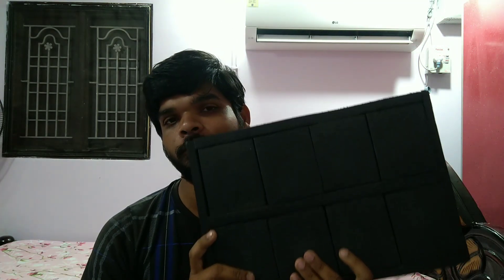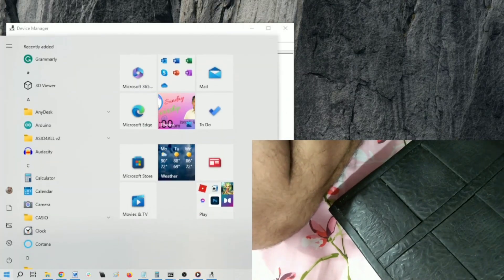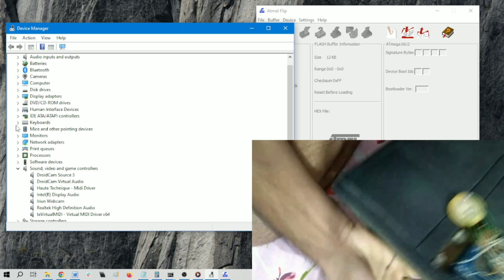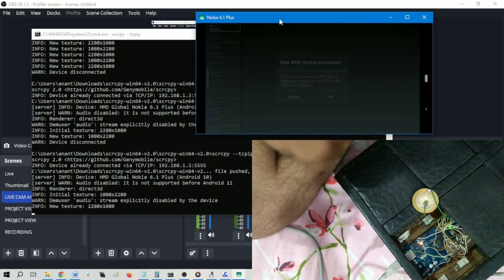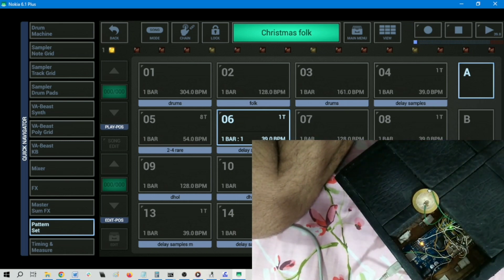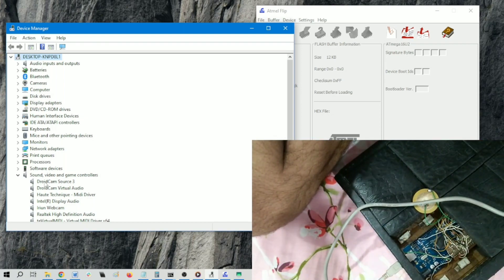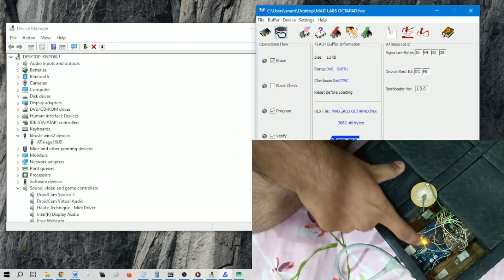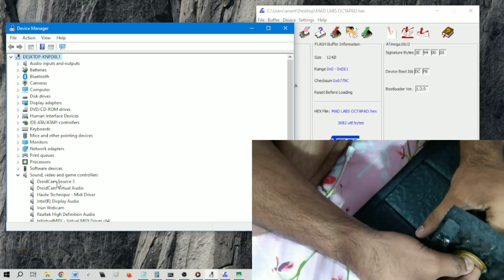How to Make octapad at home | Arduino MIDI firmware upgrade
DIY Octapad with MIDI

Creating an Octapad at home using Arduino and upgrading it with MIDI firmware is an exciting and creative project that combines electronics, programming, and music. An Octapad is a percussion instrument with eight separate pads that can be played individually to produce a variety of sounds. By following these steps, you can craft your own Octapad and take your music-making skills to the next level.

Materials Needed: Gather essential components like Arduino board, rubber pads, piezo sensors, wires, resistors, MIDI interface, and a casing.

Building the Octapad: Cut the rubber pads to your desired size and attach them to a sturdy base. Place the piezo sensors beneath each pad and connect them to the Arduino using wires. These sensors will detect the impact and generate electronic signals.

Wiring and Configuration: Connect the piezo sensors to the analog input pins of the Arduino. Use resistors to ensure accurate readings and prevent damage. Write a simple Arduino sketch to read the sensor values and trigger corresponding MIDI notes.

MIDI Integration: Upgrade your Octapad with MIDI capabilities by connecting the Arduino to a MIDI interface. This allows the Octapad to communicate with external MIDI devices such as synthesizers or computer software.

Programming the Firmware: Develop or modify the Arduino firmware to translate the sensor data into MIDI messages. This involves mapping each pad to a specific MIDI note and configuring velocity sensitivity for dynamic sound control.

Testing and Calibration: Upload the firmware to your Arduino and test the Octapad's functionality. Calibrate the sensitivity of the piezo sensors to ensure accurate and consistent triggering of MIDI notes.

Enclosure and Aesthetics: Design a casing or enclosure for your Octapad that suits your preferences. Consider factors like ergonomics and durability. Add labels or LED indicators to enhance usability.

Expansion and Customization: To take it further, you can add features like adjustable sensitivity, MIDI channel switching, or even wireless connectivity. Explore creative ways to enhance your Octapad's functionality.

Practice and Performance: Familiarize yourself with playing the Octapad and experiment with different sounds and rhythms. Connect your Octapad to a MIDI-compatible music software or synthesizer to unleash its full potential.

In conclusion, crafting your own Octapad at home using Arduino and upgrading it with MIDI firmware is a rewarding endeavor that merges technical skills with musical expression. Through careful assembly, programming, and testing, you can create a personalized musical instrument that adds a unique touch to your compositions and performances.